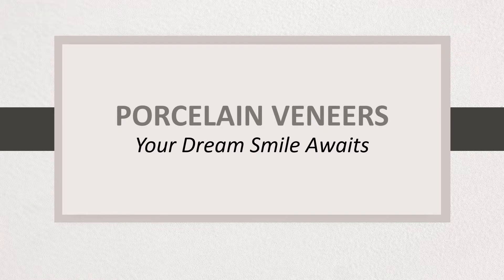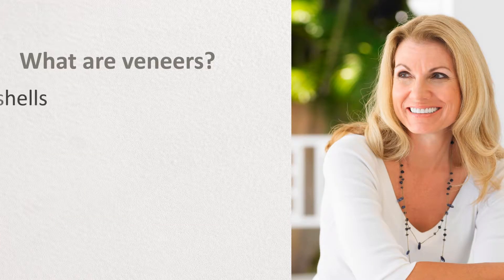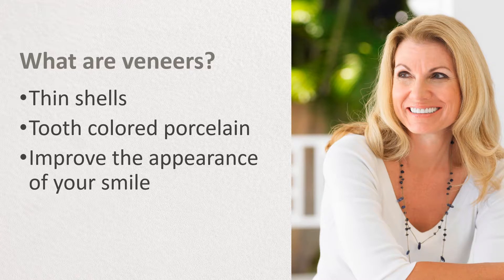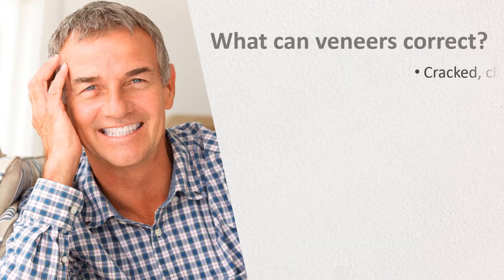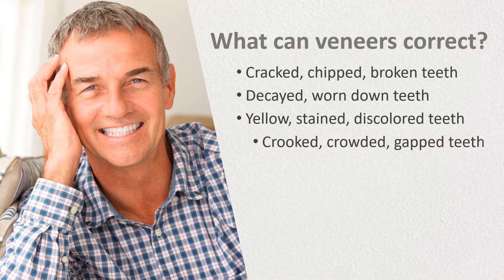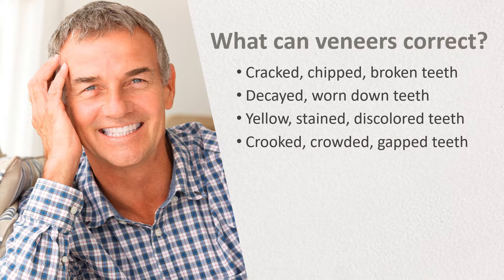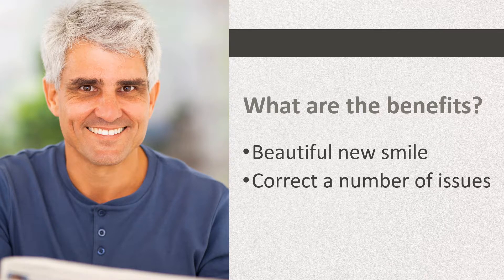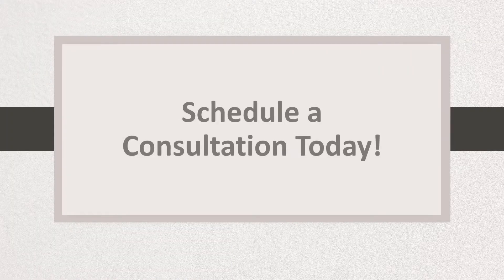Porcelain Veneers in Bangor ME - Creative Dental Solutions, Bangor Dentist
Bangor ME Dentist
Hampden ME Dentist

Dr. James Sevey offers quality dental care with the latest technology, including CEREC same-day crowns, digital x-rays, and dental lasers.

Dental Implants Bangor ME

General Dentist
Cosmetic Dentist
Dental Cleanings
Dental Exams
Tooth colored fillings
Lumineers
Gum Disease Treatment
Teeth Whitening
Root Canal Therapy
Fluoride Treatment
Dentures
Porcelain Veneers
Sleep Apnea
TMJ/TMD Treatment
Athletic Mouthguards

Creative Dental Solutions
Dr. James Sevey
1407 Broadway
Bangor, ME 04401